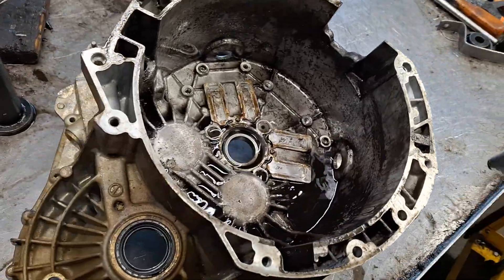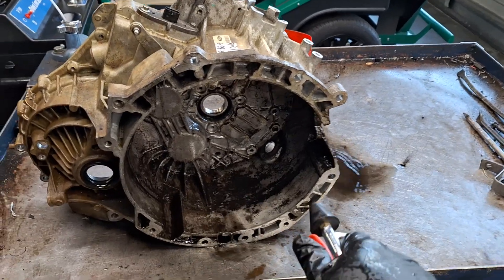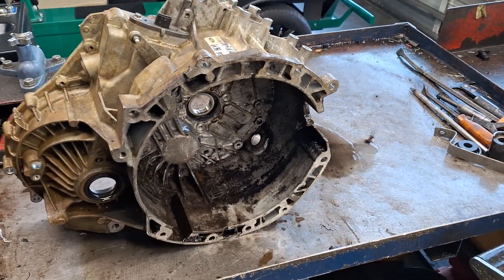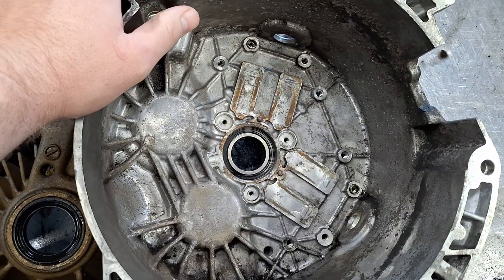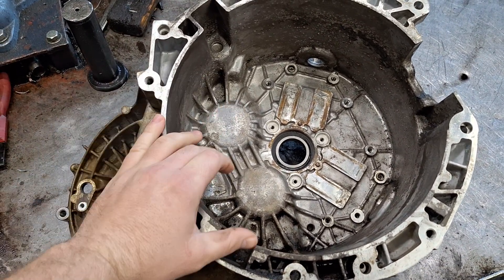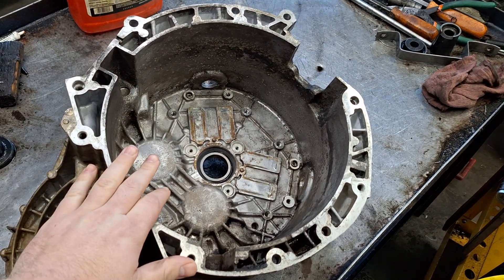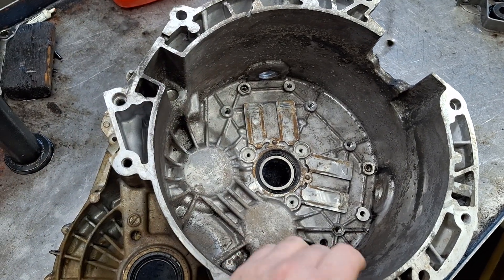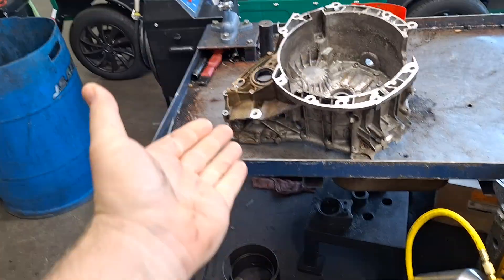Brake Cleaner Pressure Washing - DPS6 Case